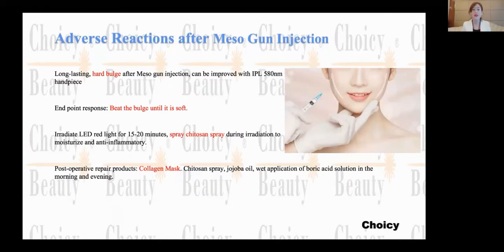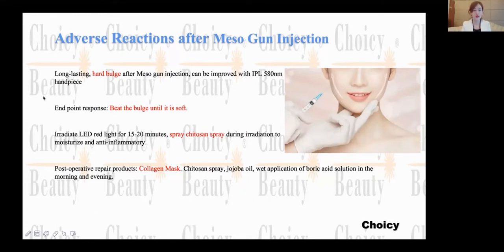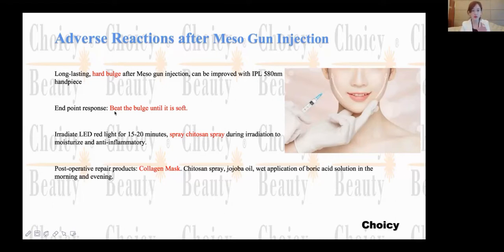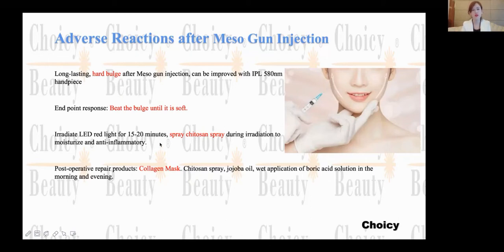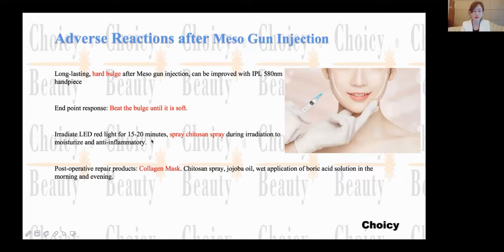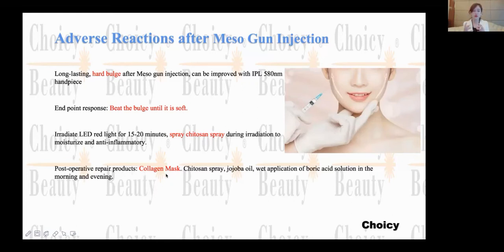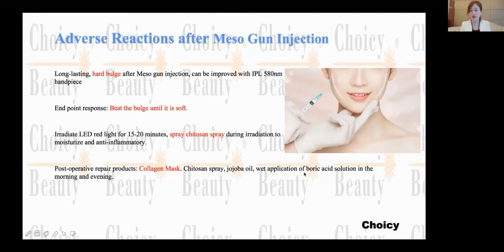Effects of Meso Gun Injection | IPL treatment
IPL system is a versatile machine, it could be used after mesotherapy treatment.

※ Upcoming online aesthetic training course: Something about RF beauty machine